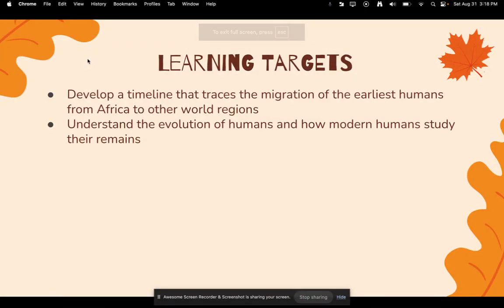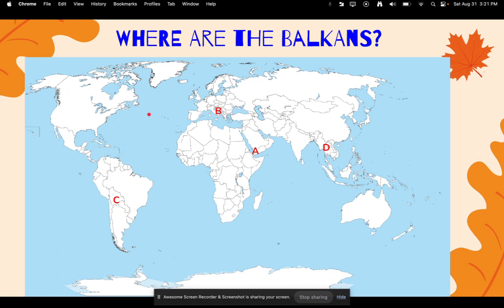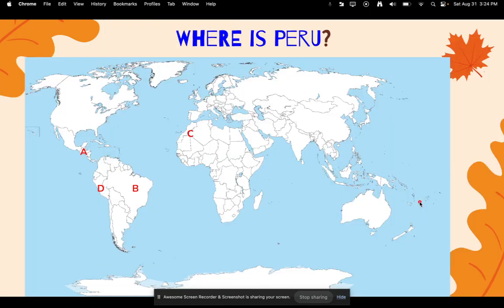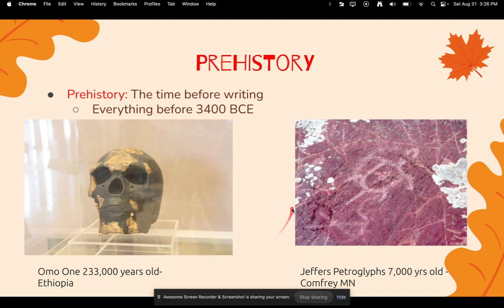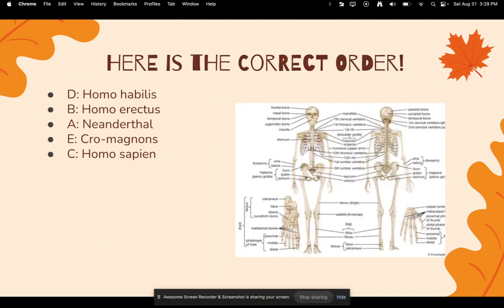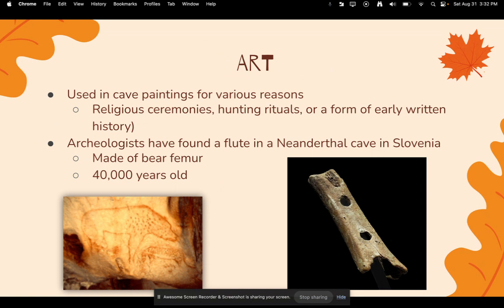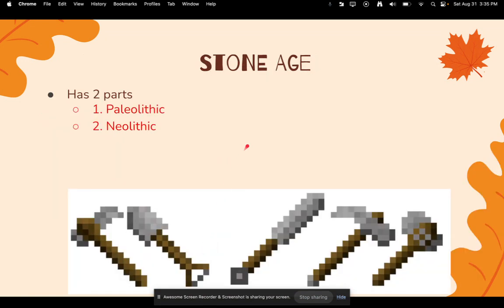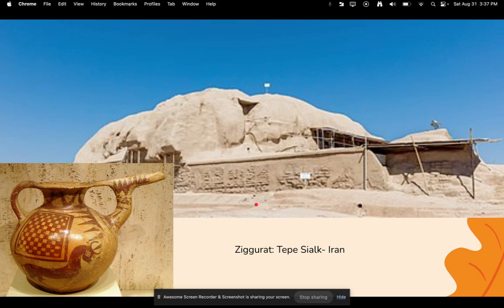U1-L3 WH24 History of Early Humans